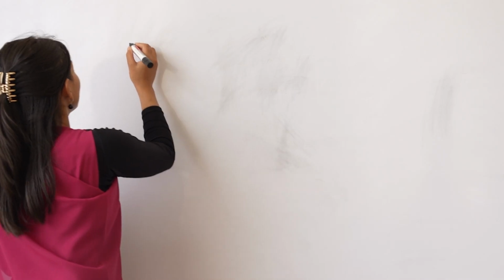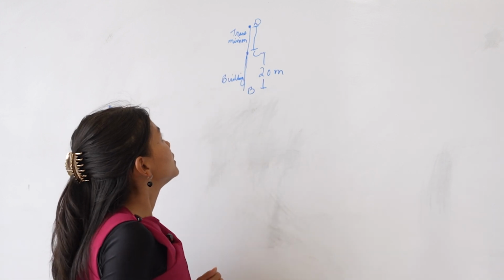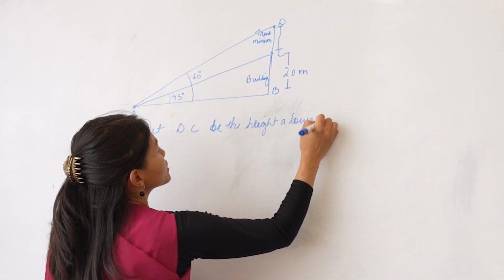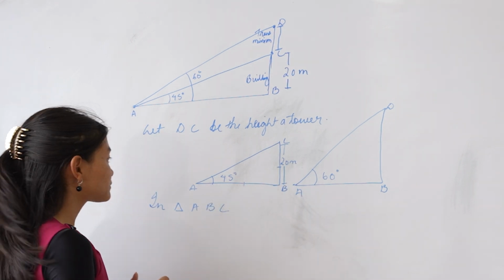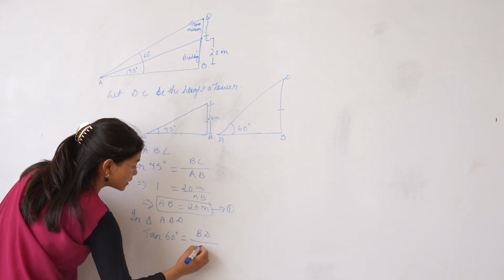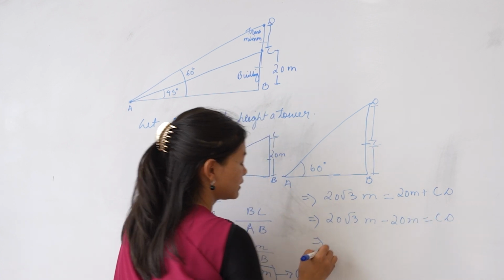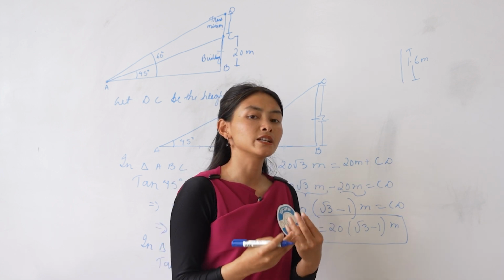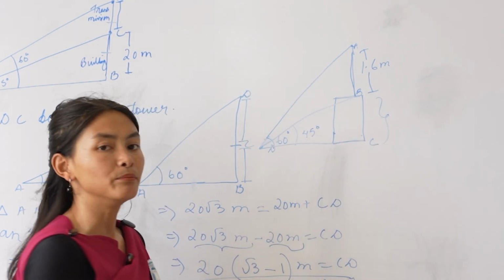Class X | Maths | 09 Ch Some Applications of Trigonometry | Numerical Problem III | Khasi Version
In this video, we solve yet another unique numerical problem from the Class 10 NCERT chapter "Some Applications of Trigonometry". This is the third problem in our series, focusing on real-life applications involving angles of elevation and depression. Watch as we break down the question step by step and apply the right trigonometric concepts to arrive at the solution.